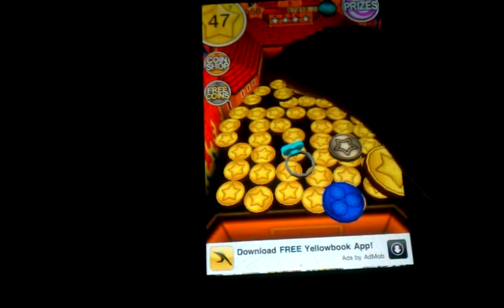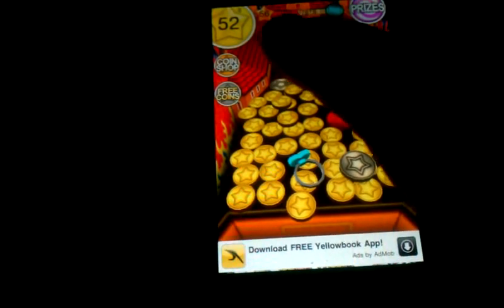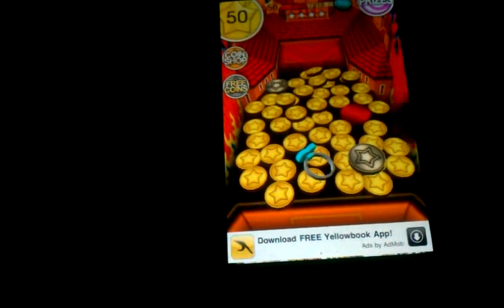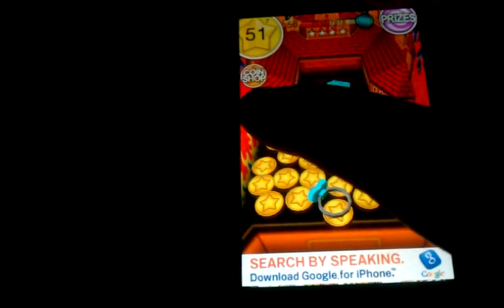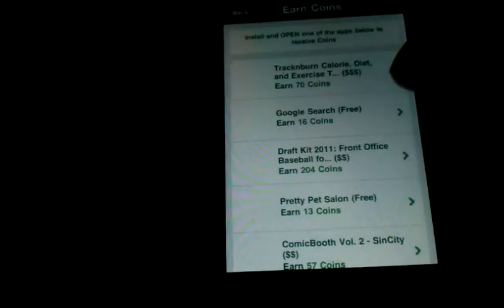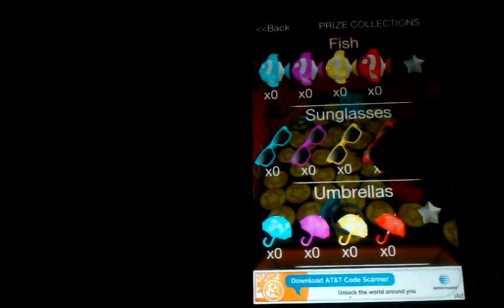Coin Dozer App Review for iPhone 4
This app is a free version. The pro version will cost you $0.99 in the App Store, so go grab it! =)